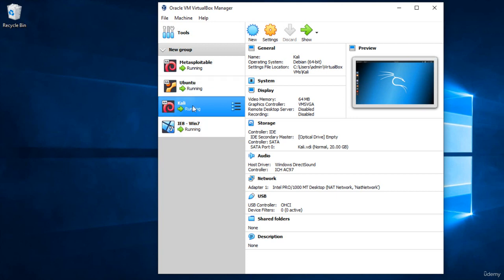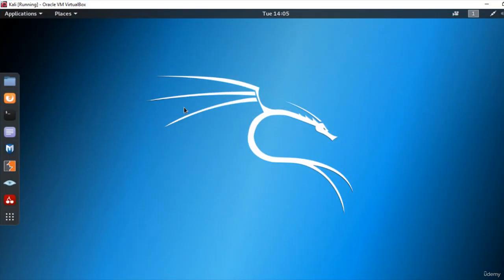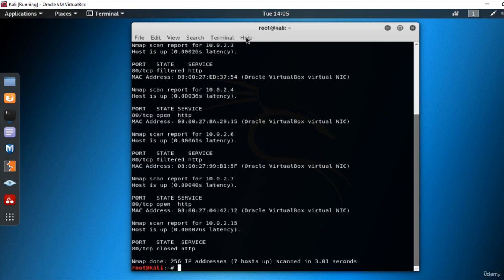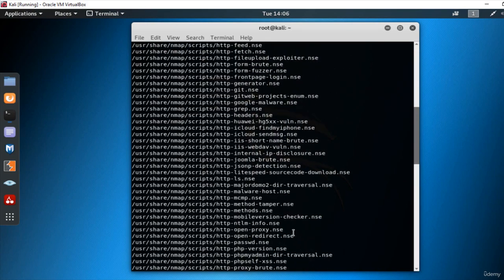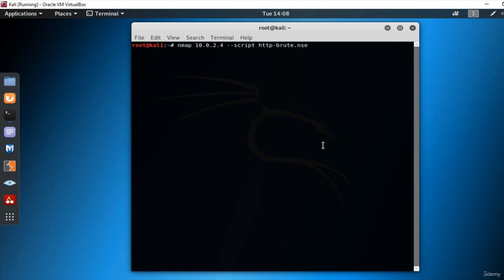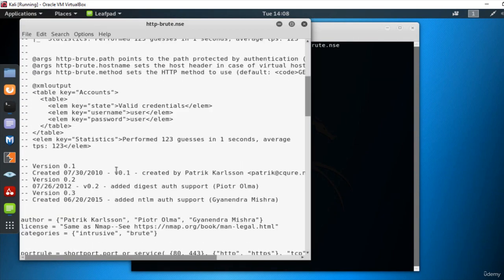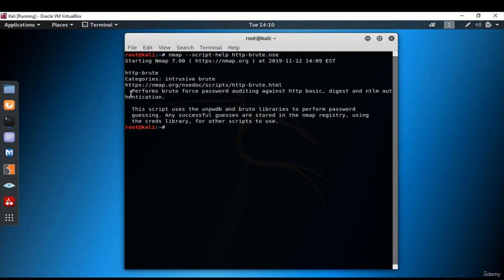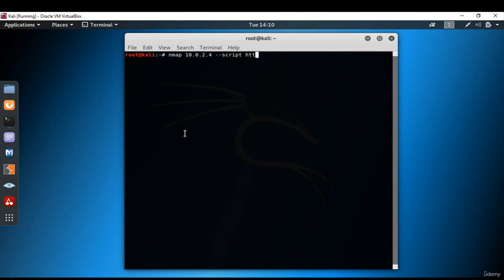25 Nmap Script Engine Example 1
Nmap